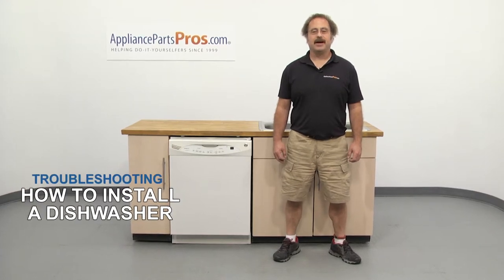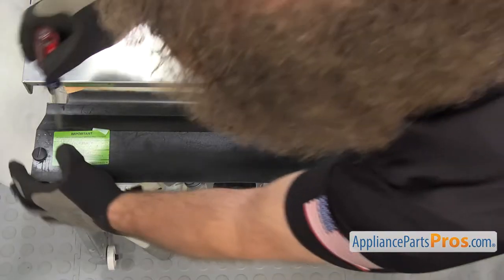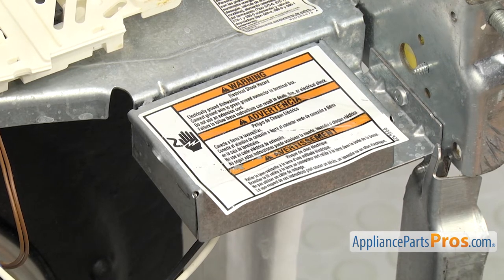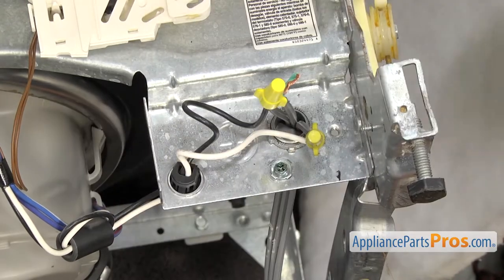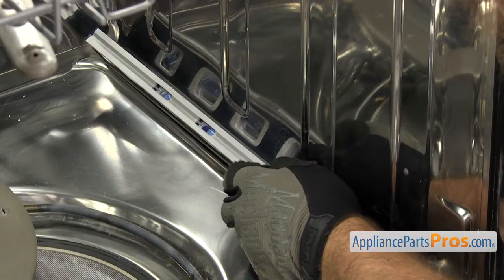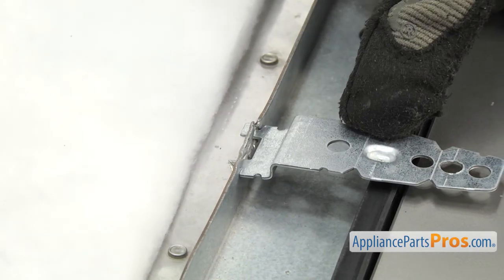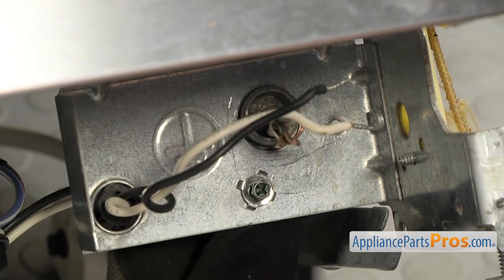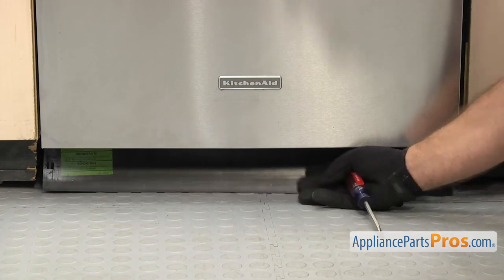How To Install A Dishwasher - Whirlpool, GE, LG, Maytag, & More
With this guide and the accompanying video, you should be getting your dishes clean with your new dishwasher in no time!

Tools: screwdrivers (varies by model, but flathead and nut driver should be sufficient), pliers (needlenose and channel lock), pipe dope or teflon tape, a tape measure, and a level.

1. Before you begin, shut off the power at the circuit breaker.
2. Shut off the water supply.
3. Make sure to remove any old plastic or rubber hoses from your previous dishwasher. We recommend you replace these drain hoses with the new dishwasher to ensure that your dishwasher is using lines free of buildup.
4. Check the water fill lines -- the stainless steel hoses -- for damage. Replace them if needed.
5. Remove the lower rack. This will make your life easier as you move the dishwasher.
6. Put a towel down in front of the spot where the dishwasher will be installed and flip the dishwasher on its back.
7. Remove the access panel at the bottom of the dishwasher.
8. Now working underneath the dishwasher, hook the drain hose up to the dishwasher.
9. Secure the water fill line to the water inlet valve.
10. If your dishwasher is the plug-in type, it’s time to swap the power cord from the old dishwasher to the new one.
11. Measure the height of the cabinet opening and adjust the dishwasher legs to fit.
12. Lift the dishwasher back onto its feet and remove the towel from beneath it.
13. Open the dishwasher door so that it doesn’t tip over and check that it is level. Adjust the legs if needed.
14. If your model calls for it, install the moisture barrier on the underside of the countertop to protect it.
15. Move the dishwasher closer to the counter and feed the water, drain and power lines through the holes in the cabinet.
16. Push the dishwasher into the cabinet space about halfway, making sure that the insulation isn’t bunching up.
17. Reach under the sink. You should see the dishwasher lines. Pull on all of those to better thread them through and make sure they aren’t bent, kinked, or caught on anything.
18. Install the mounting brackets onto the dishwasher.
19. Push the dishwasher in all the way, being mindful that you don’t damage your floor.
20. Connect the water, drain, and power lines beneath the sink.